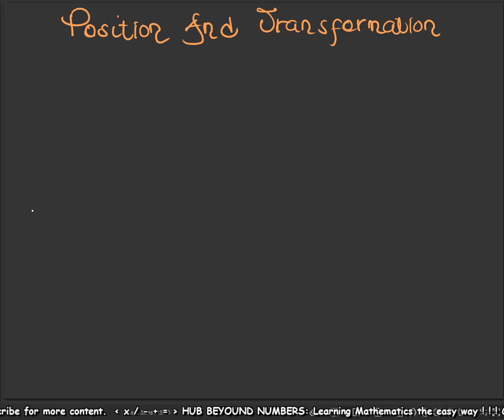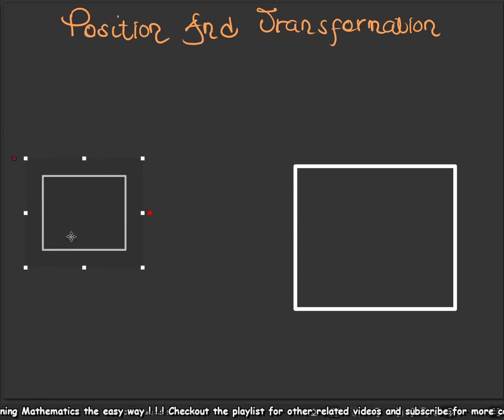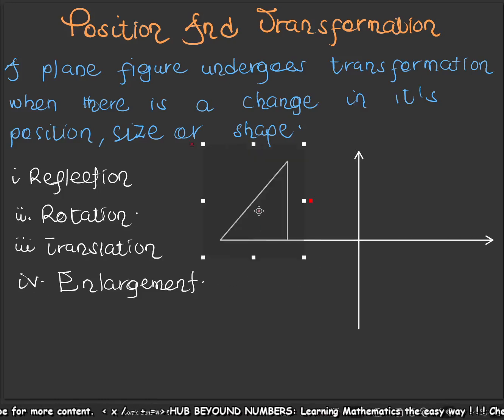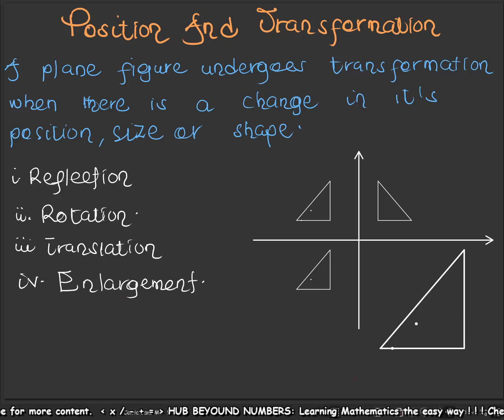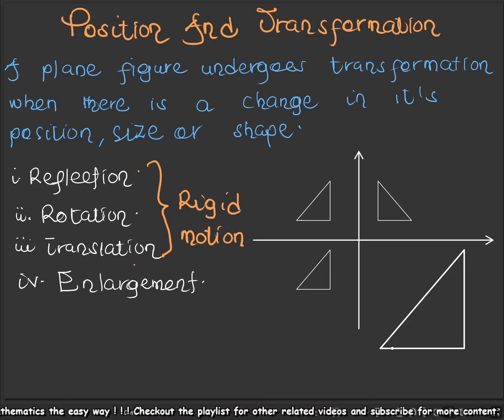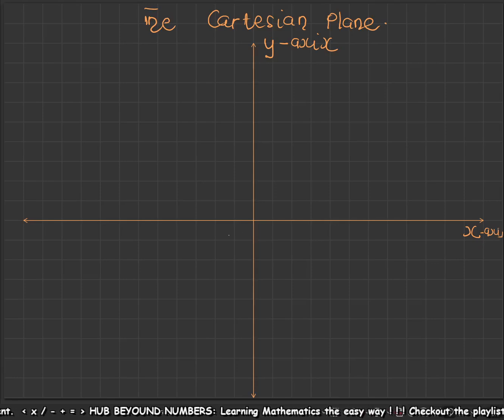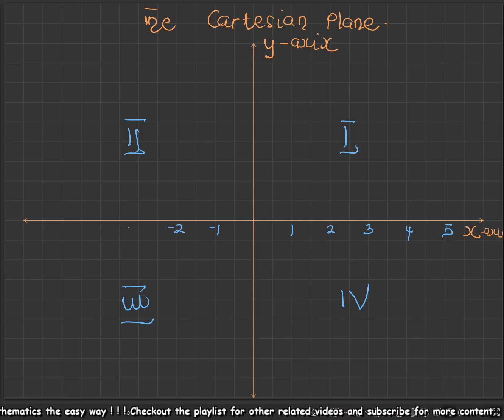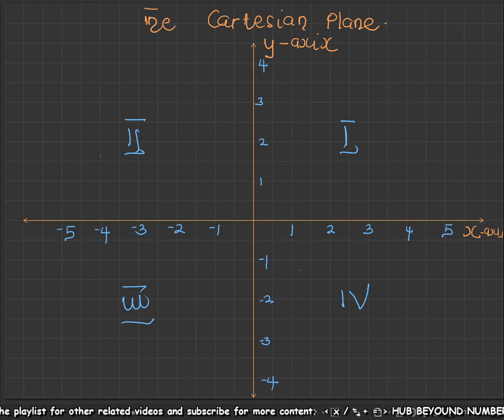Introduction to Position and Transformation | Understanding the Cartesian Plane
📌 Start learning Position & Transformation from the beginning!

In this video, we introduce Rigid Motion in Geometry—also known as Position and Transformation. We begin by explaining the Cartesian Plane and how it helps us understand the movement of objects in space without changing their size or shape.

📘 What You’ll Learn:

What rigid motions are

The structure of the Cartesian Plane

How to identify quadrants and plot points

Real-life examples and uses in geometry

🎯 This video sets the foundation for translations, reflections, rotations, and more—key concepts in both BECE and WAEC math exams.